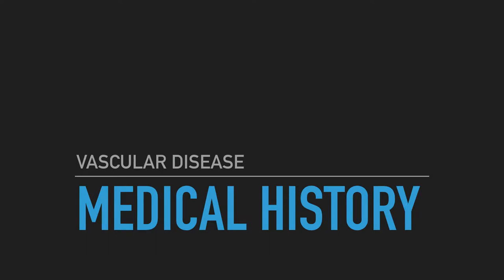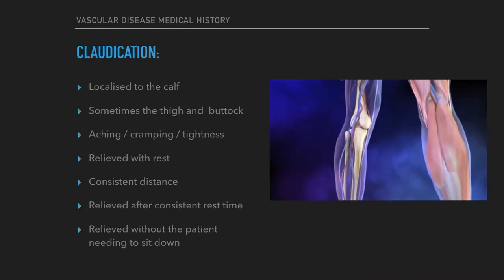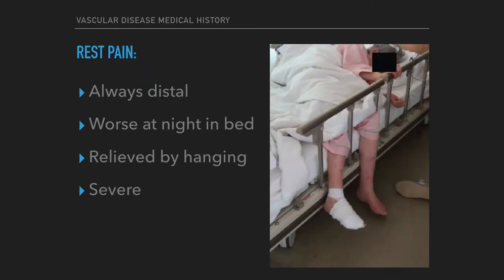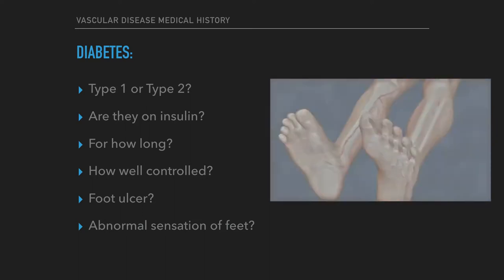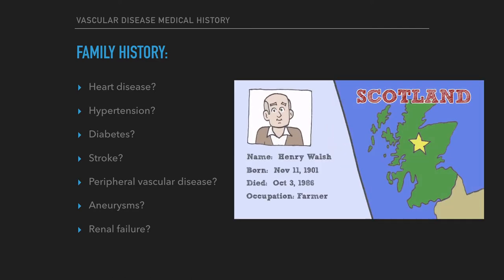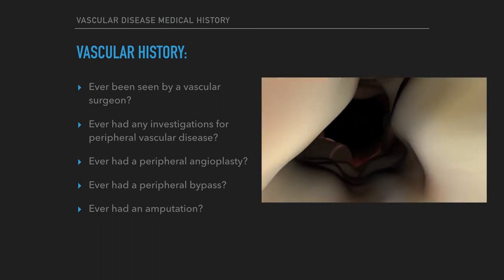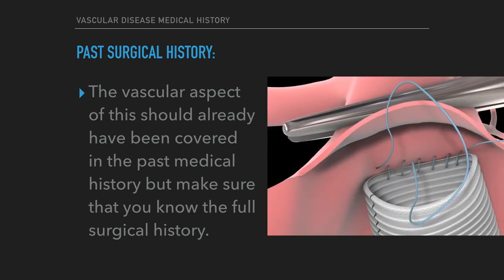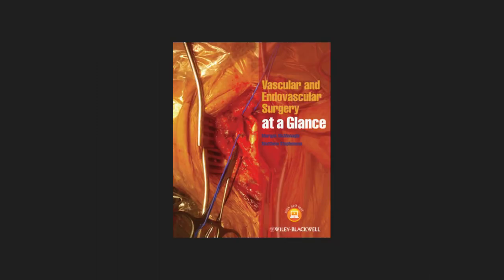Vascular Disease Medical History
One of the most important aspects in the diagnosis of vascular disease is obtaining the vascular history